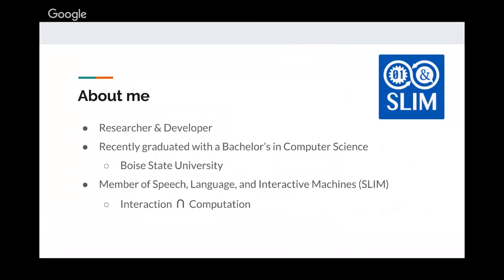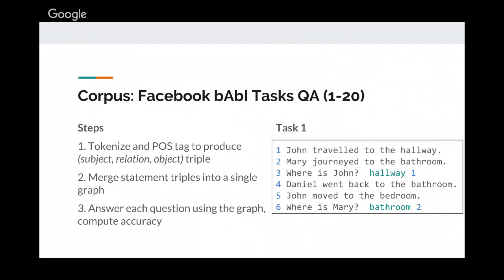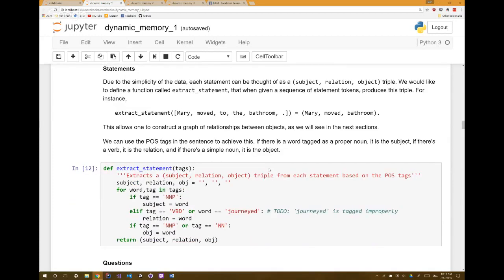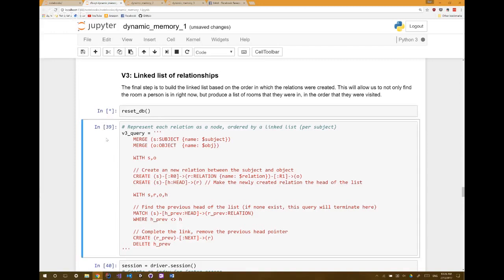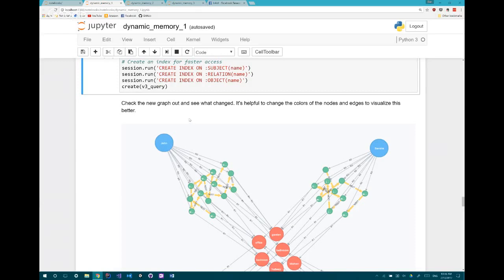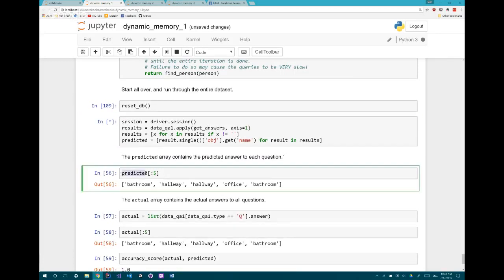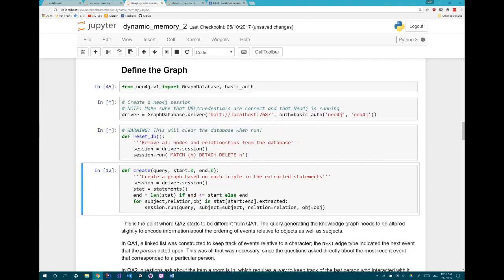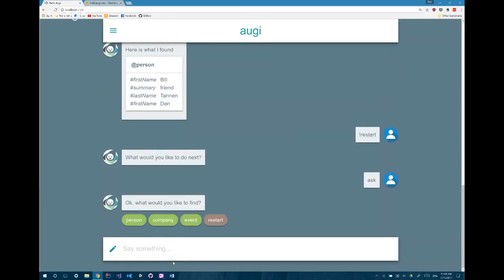Neo4j Online Meetup #15: Natural Language Understanding with Python and Neo4j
In this session Dan Kondratyuk will talk about Graph NLU - a natural language understanding tool he built that leverages the power of graph databases.